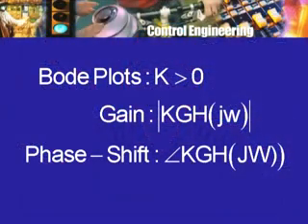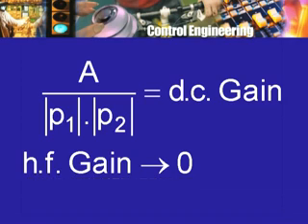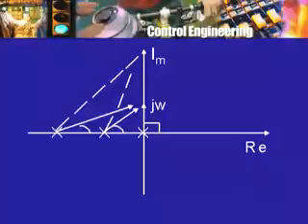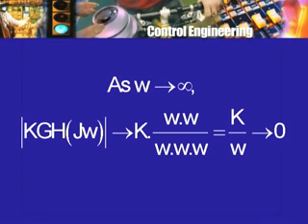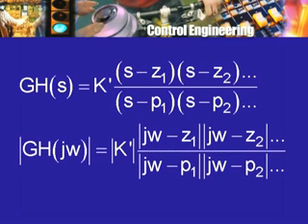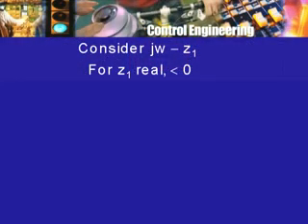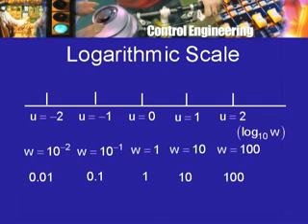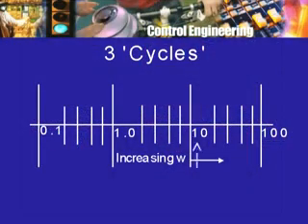Lec-41 Polar Plot and Bode Plots